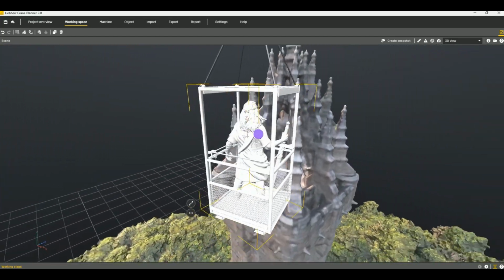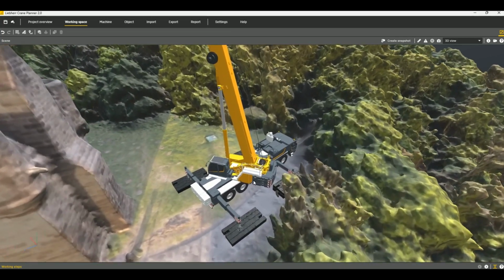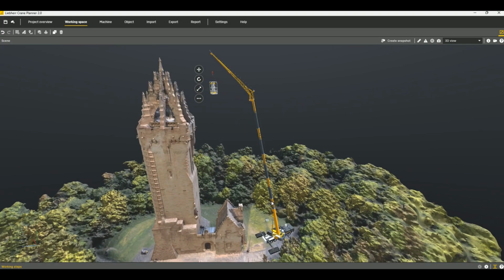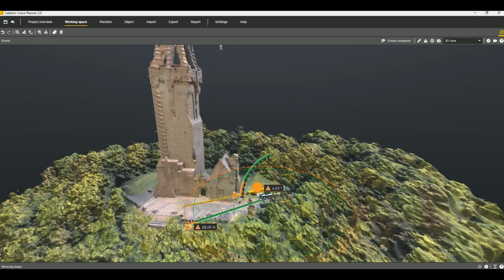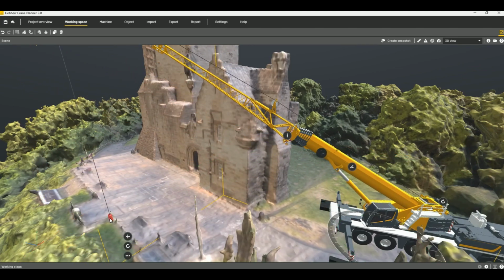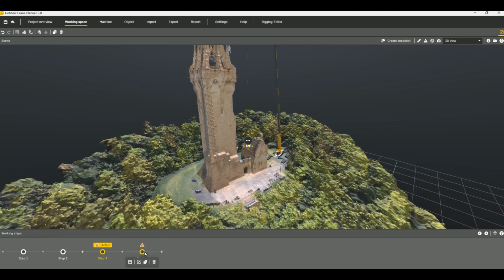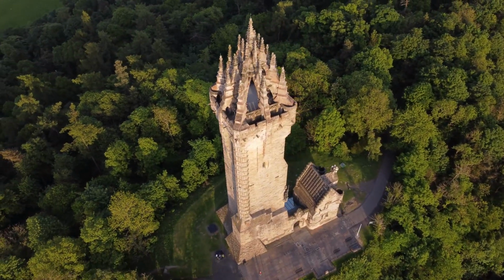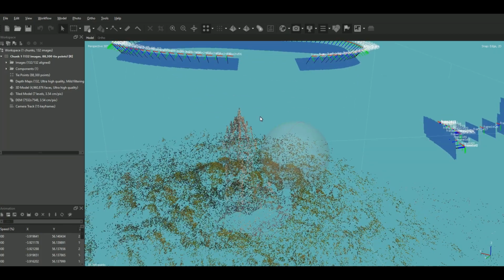3D Crane Plan from Drone Flyaround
This is a video explaining how I uses a drone to make a 3D model of any site they import it in to Crane Planner 2.0. This is really new and haven't seen it done before for Crane Planning, it's highly valuable to me and the company I produce them for they use it to sell to the client.

If anyone has any question drop me it in the comments, I do my best to answer any questions.